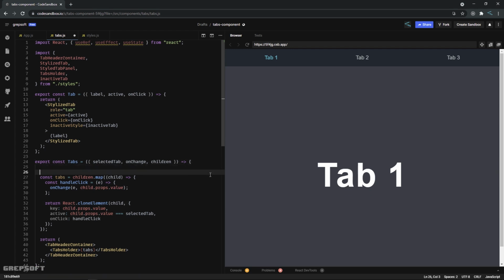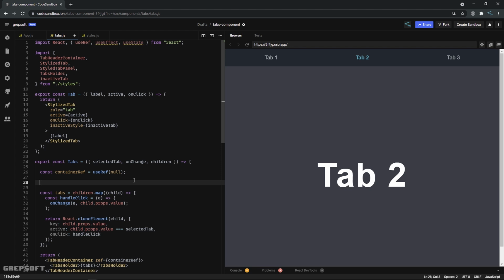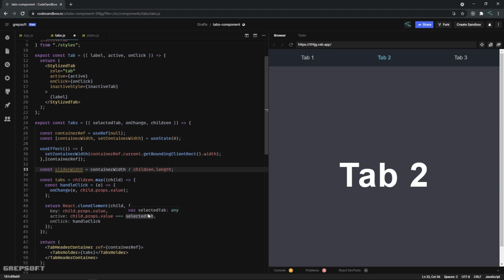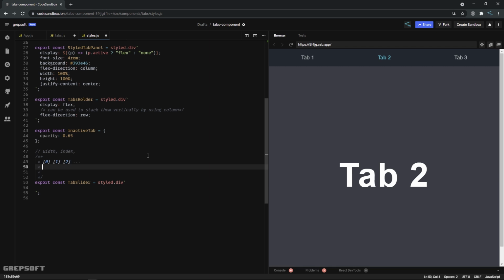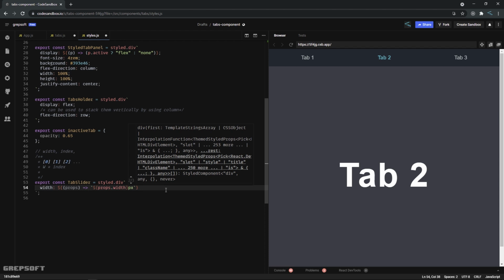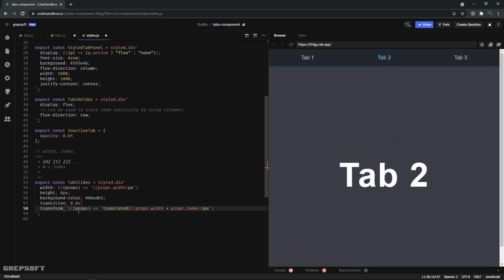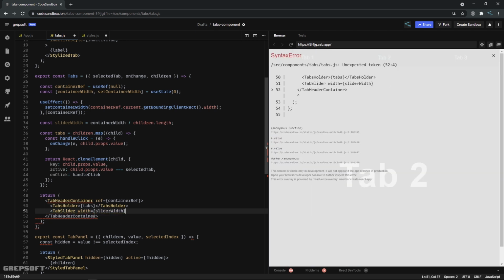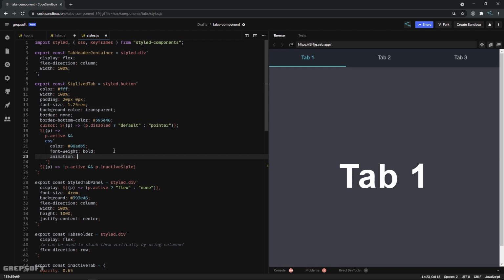Animate Those Tabs | HTML | CSS | React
This is a continuation to our previous tutorial where we created a Tabs Component in React. In this tutorial we are going to add some animation and styling.

If you enjoy the videos, consider supporting the channel as it helps me in creating more quality content.